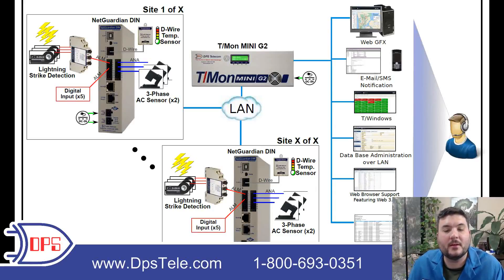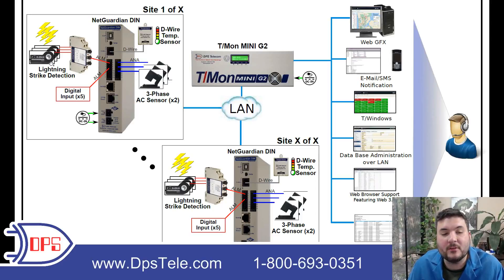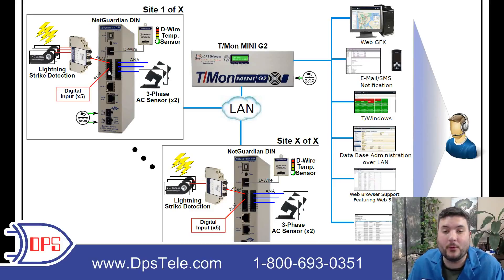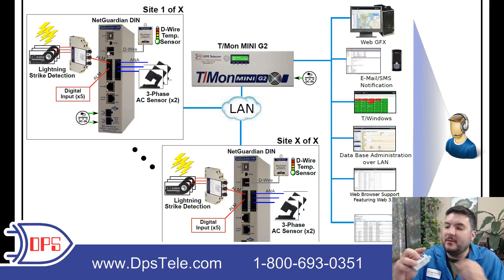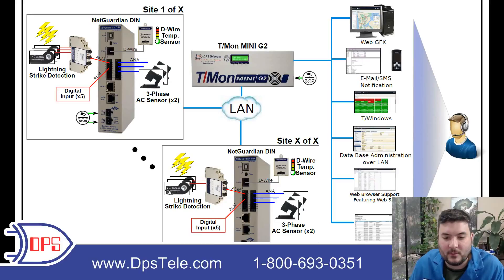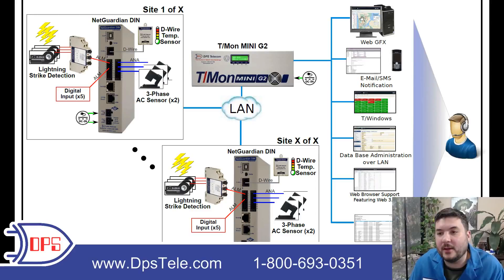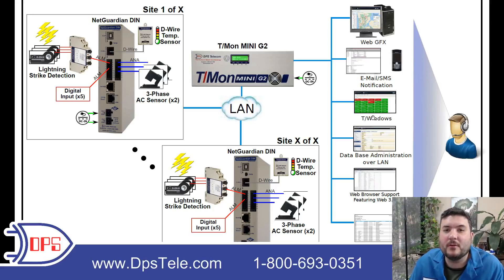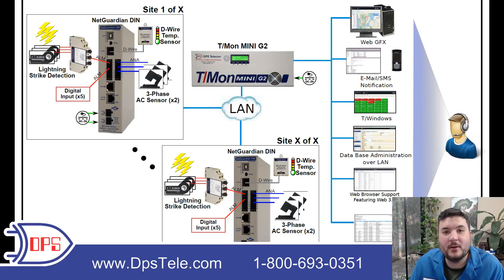Monitoring Lightning Strikes and 3-Phase AC Power in a TV Broadcaster's Network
Get a perfect-fit monitoring solution today.

Overview of the remote monitoring architecture developed for a TV broadcaster. This solution involves a NetGuardian DIN RTU collecting data from 3 lightning-strike detectors and two pairs of 3-phase AC transducers. This collection of sensors and RTU is repeated at each remote outbuilding. Every site is polled by the T/Mon MINI alarm master station, which then displays alarms on maps and photographs, in email/text alerts, and in PDF reports.